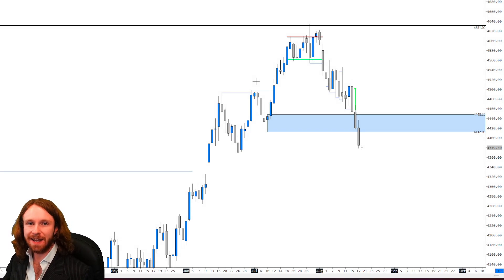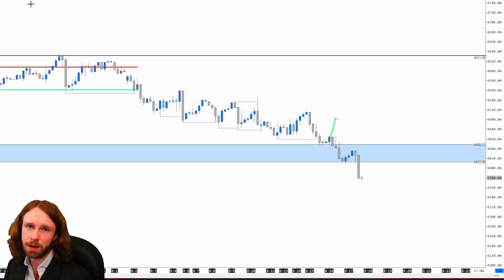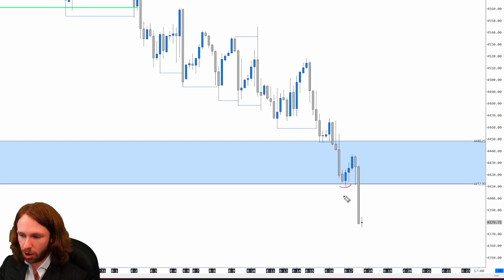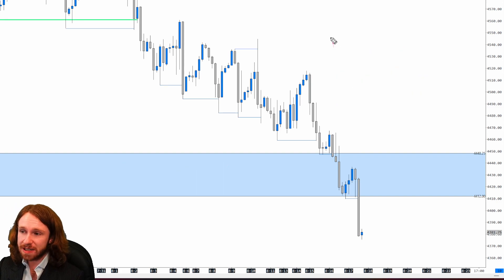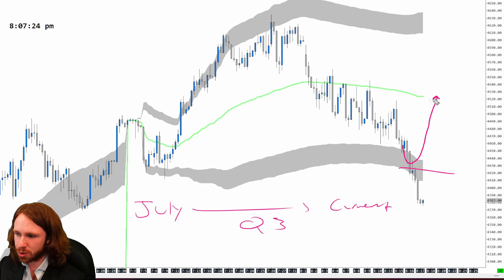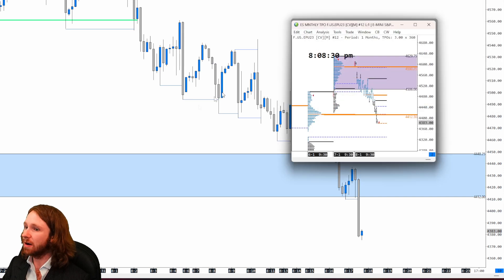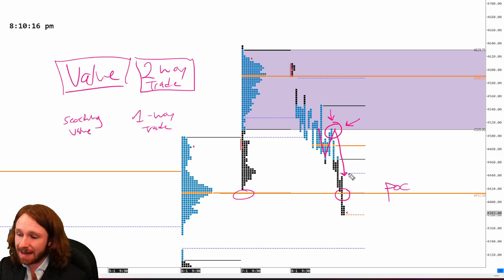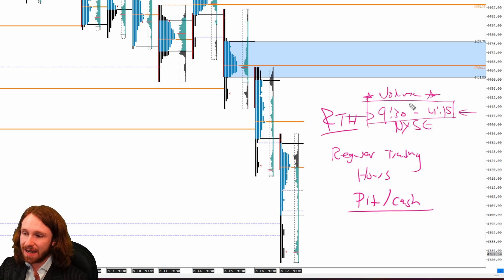How To Trade Support & Resistance - SP500 Recap (Selfmade Mentorship Ep. 9)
Support & resistance levels are part of everybody's trading strategy. Whether you are using double bottoms, Fibonacci levels, trendlines, supply and demand zones, etc. My personal way of finding key levels to trade from is by using the market profile chart. This week there were 3 excellent trade examples off of the value area low created by the market profile chart.

Chapters
00:00 - Intro
00:24 - Daily Chart Recap
01:27 - Intra-day Chart Recap
04:38 - Quarterly VWAP Recap
06:39 - Monthly Market Profile Recap
08:50 - RTH Market Profile Recap
16:25 - Footprint Chart Recap
21:03 - Outro

I am not licensed or certified to give financial advice to anyone. Selfmade Trading LLC is not responsible for any potential gains or losses made by students. Also, Selfmade Trading LLC is not responsible for trades taken by students due to the fact it was shared by other students, or by Jared. The accuracy or reliability of the information on this website cannot be guaranteed, as it is all perspective based. The information published in this video is used for general information purposes and should not be seen as financial advice.